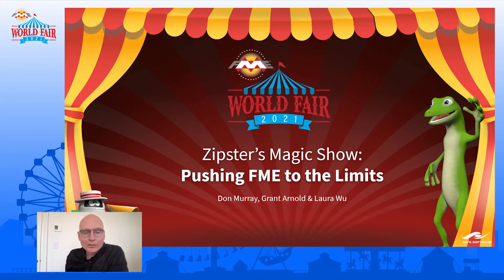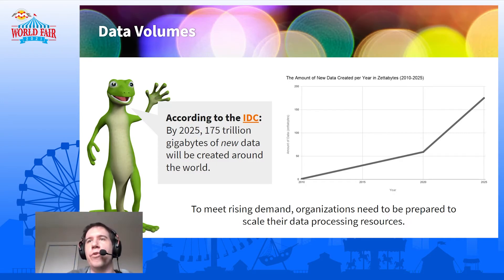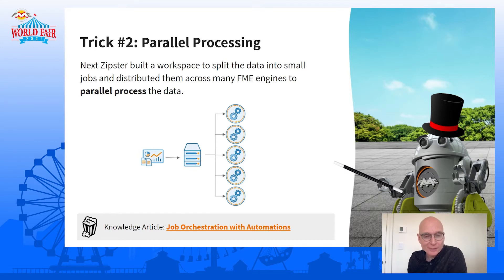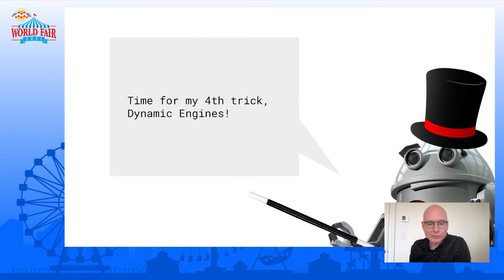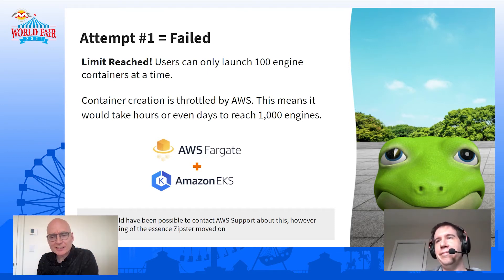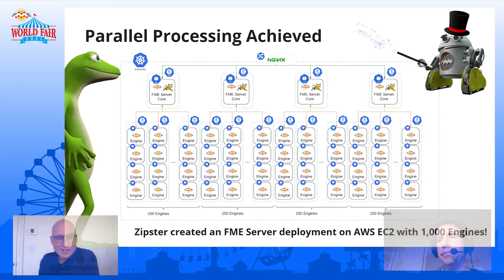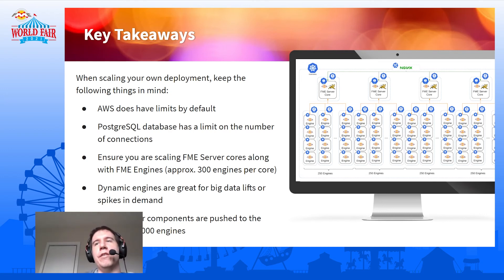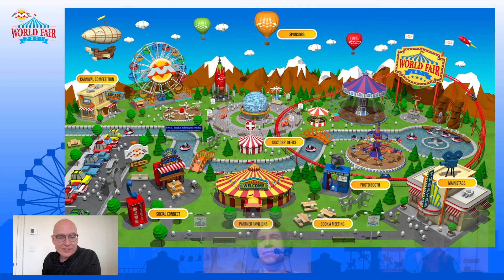FME World Fair 2021: Zipster’s Magic Show: Pushing FME to the Limits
The Challenge: Complete 9,000 hours (1 year) of data processing in only 1 hour. Join Zipster and the Safe Software team as they attempt to build the largest FME deployment in history with the help of a little magic and FME 2021.0 features. The show will explore how the team approached the challenge, the tricks they used, and the lessons they learned along the way. If you're considering scaling your deployment, this is the show for you!